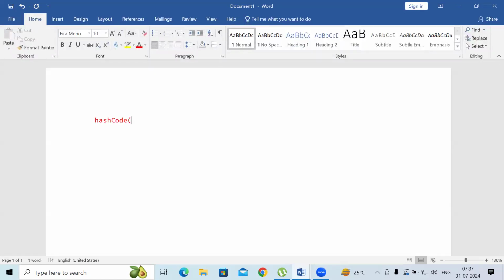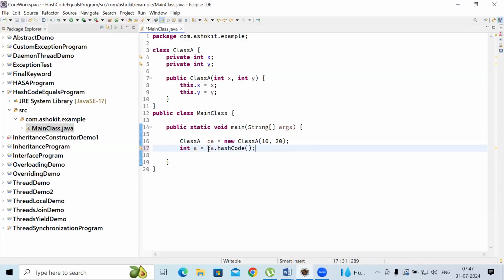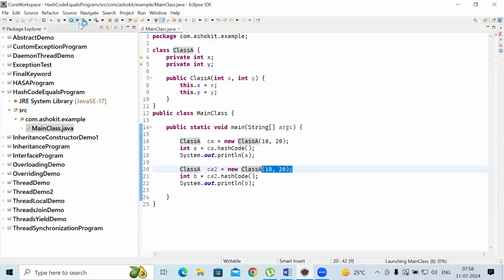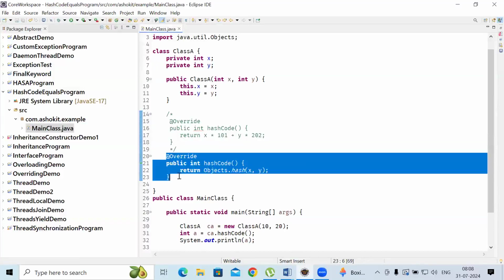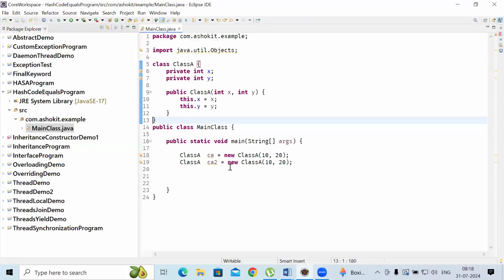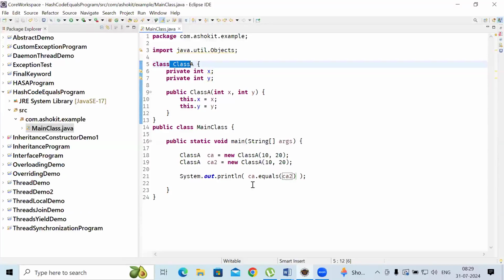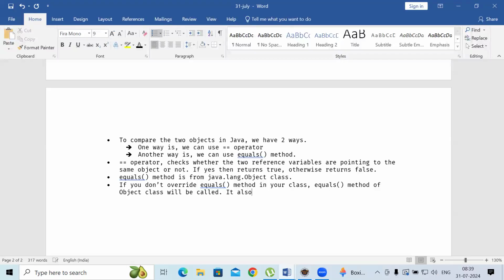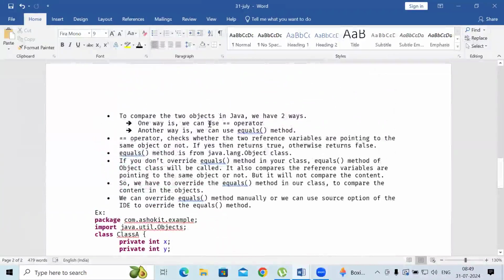78. Core Java